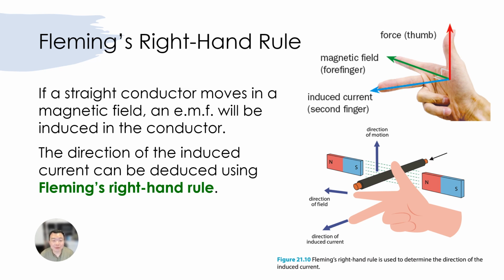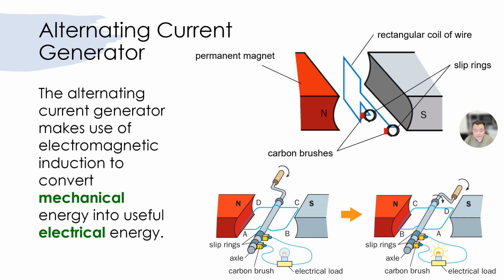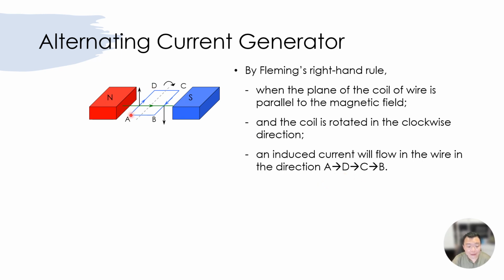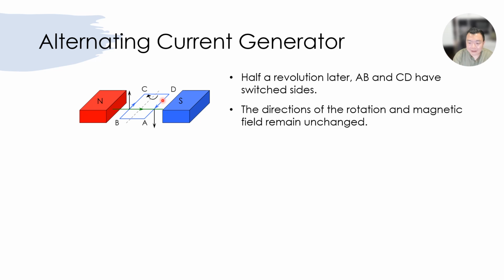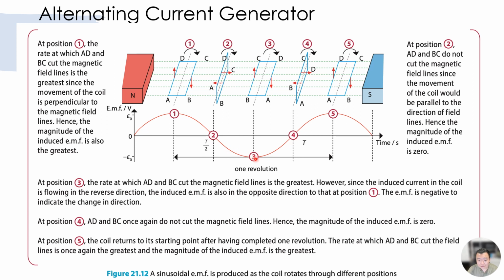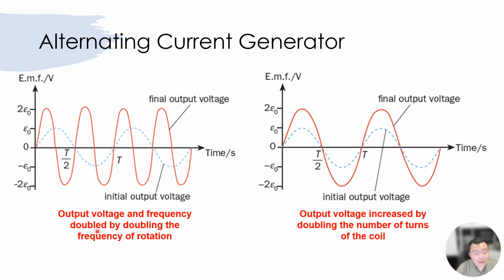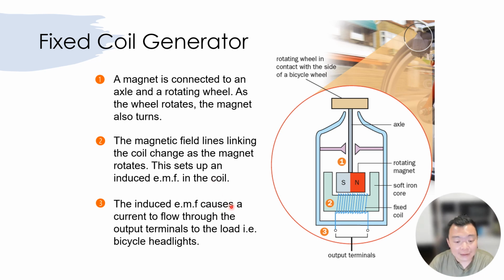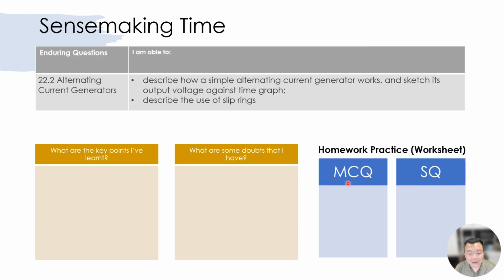22 Electromagnetic Induction AC Generator with video